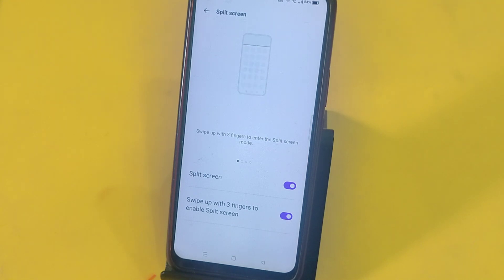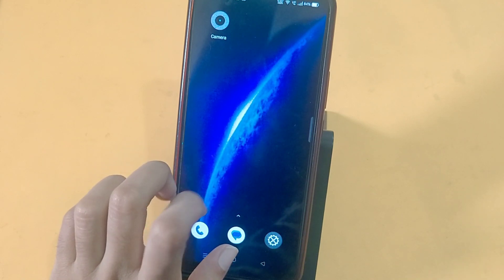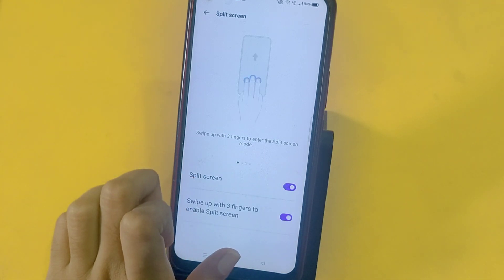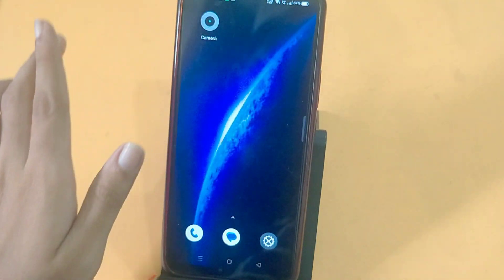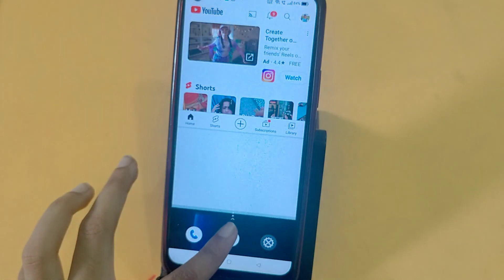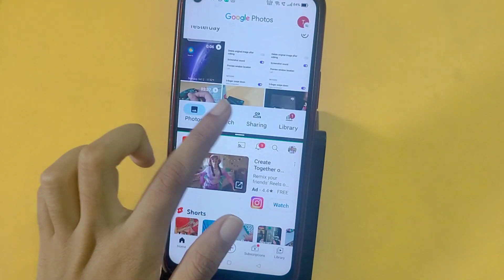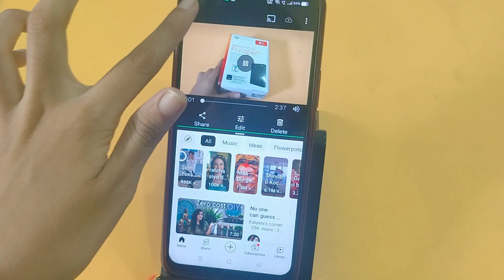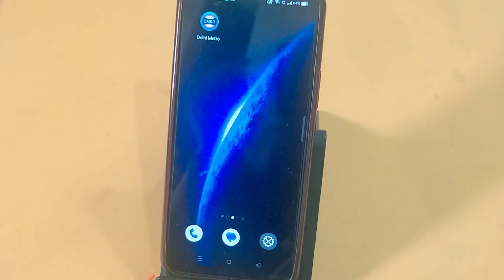Realme narzo 60x 5g me split screen kaise use kare | How to use split screen any realme mobile